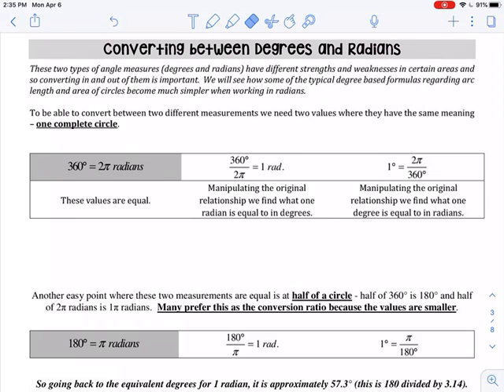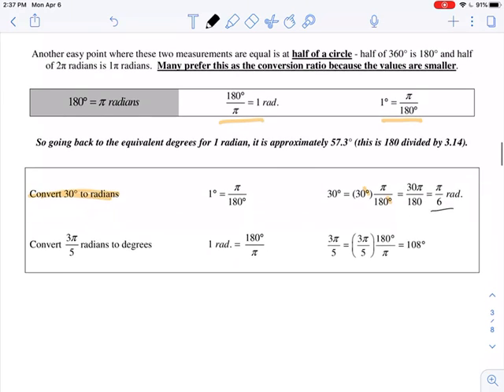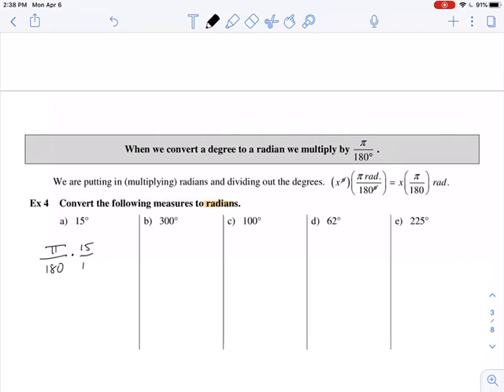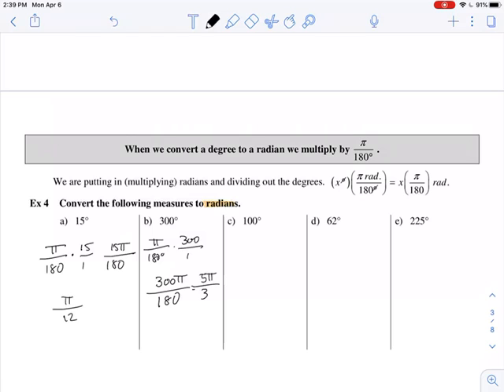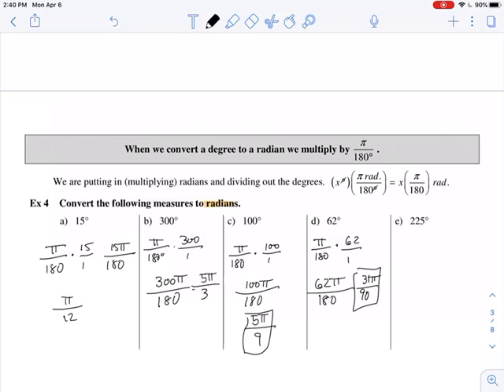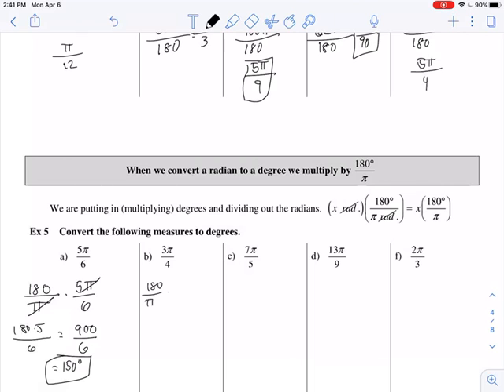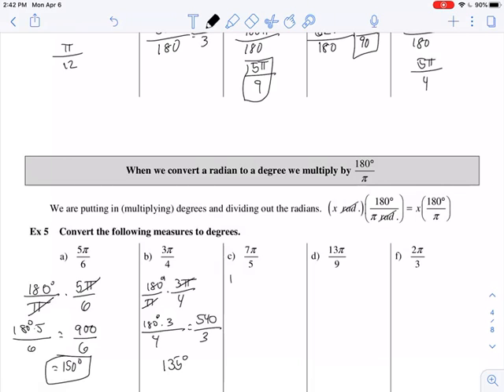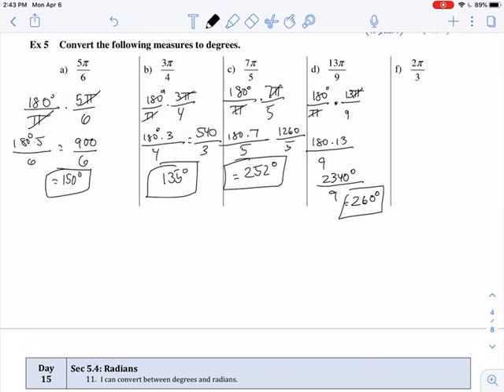Day 15 part II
Unit 5 Day 15 Part II notes